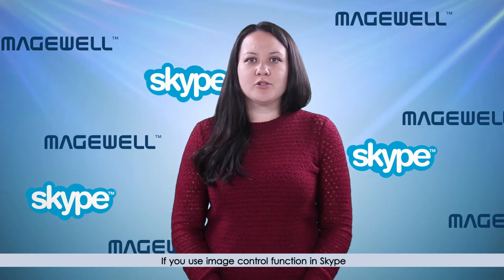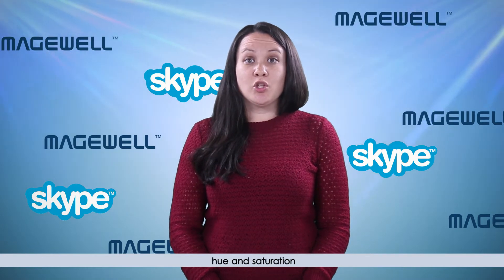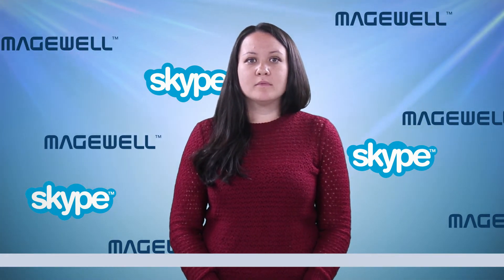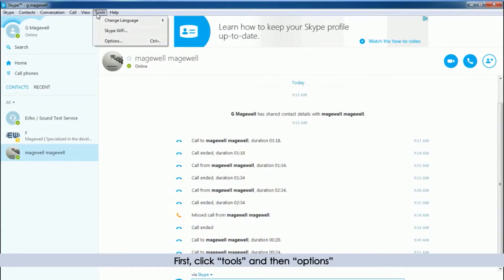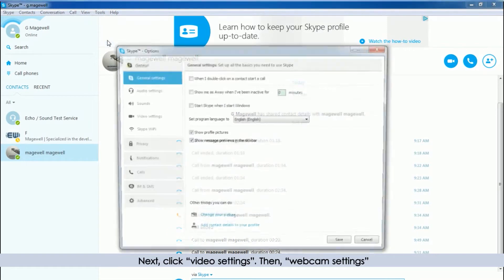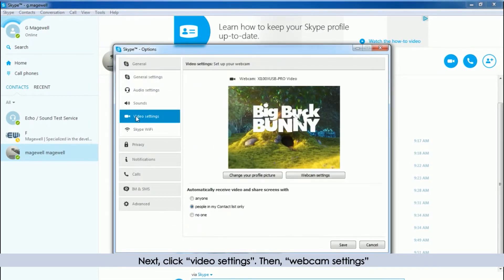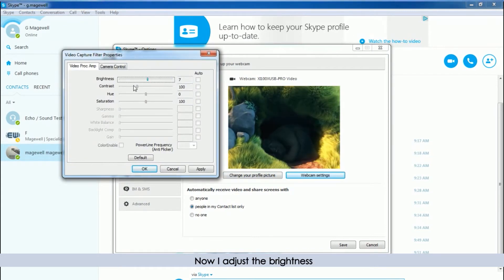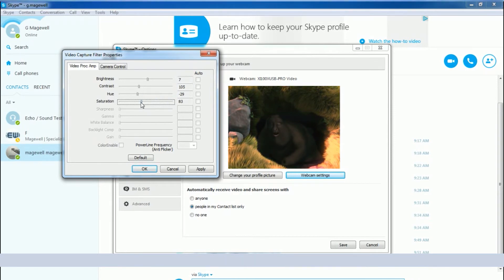How to use Magewell capture device to do video chatting/conference on skype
Here in the video a PnP Magewell capture box was used. All Magewell capture devices work well with Skype. for more information.